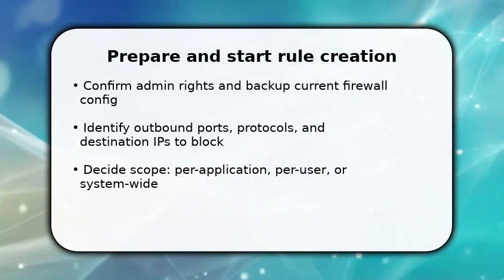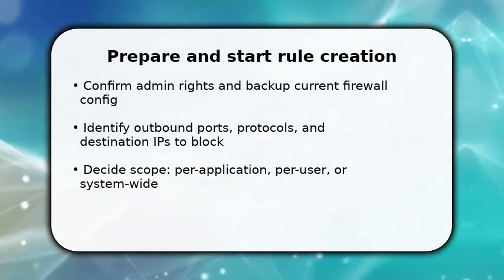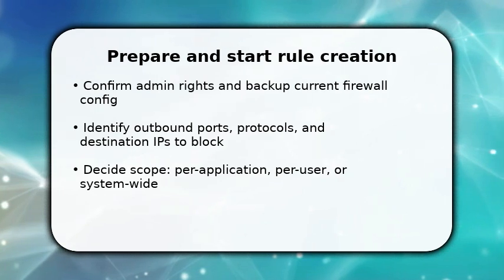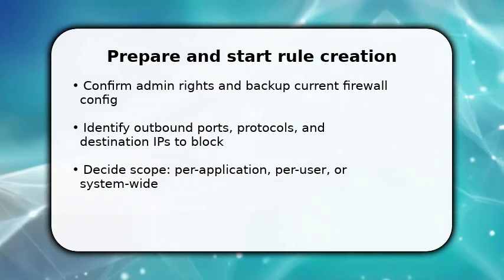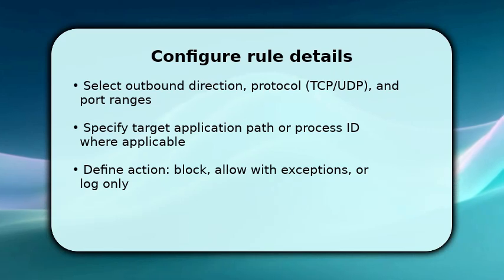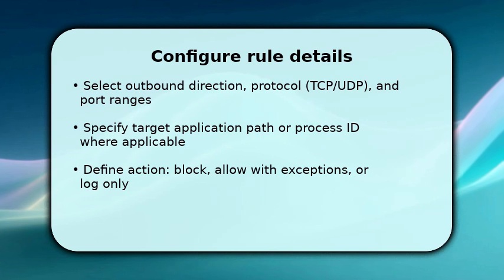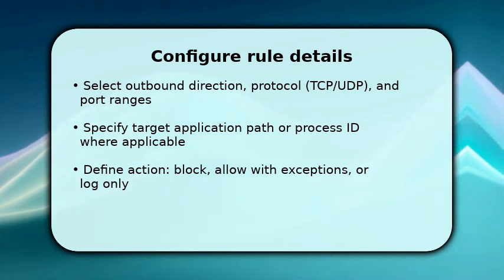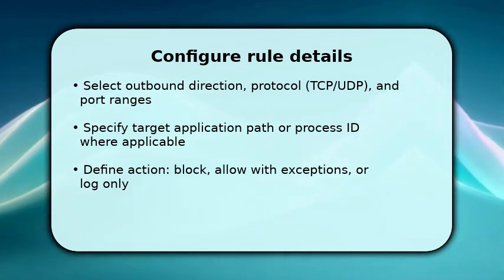How to Use Firewall to Block Outbound Connections (updated)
How to Use Firewall to Block Outbound Connections (updated) | 🔒 Surfshark VPN Deal — Stay private and secure. $1.99/mo + 3 Months Free ▸

Learn the essential steps to configure your firewall settings for blocking outbound connections. This video provides a comprehensive guide on enhancing network security by preventing unaut extranet access and potential data leaks.

firewall, blockoutboundconnections, networksecurity, configurefirewallsettings, dataleakprevention, unauthorizedaccess, cybersecurityguide, ITprofessionals, homeofficeusers, enterpriseinfrastructure